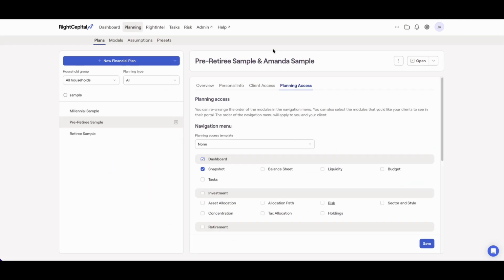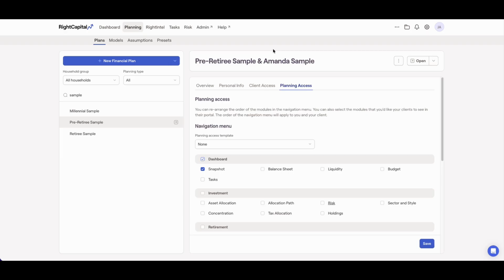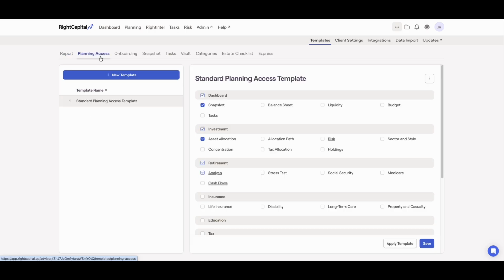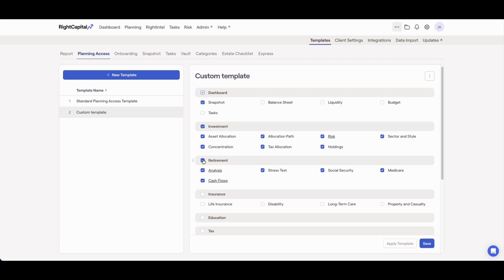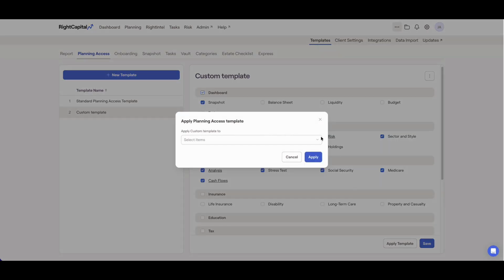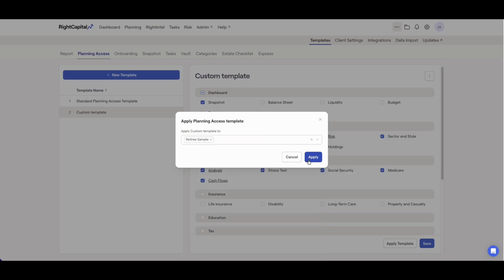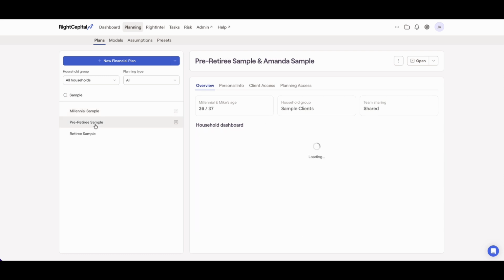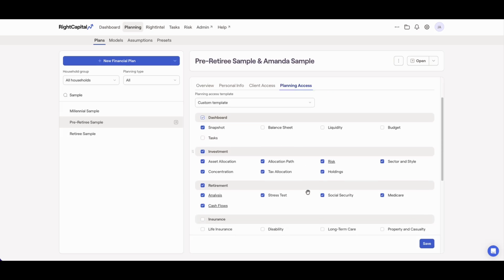How To Use Planning Access Templates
Join us for a quick guide on how to use planning access templates in RightCapital!

📊 About RightCapital

YouTube ➡️    / rightcapital
LinkedIn ➡️   / rightcapital
Instagram ➡️   / rightcapital
TikTok ➡️   / rightcapital